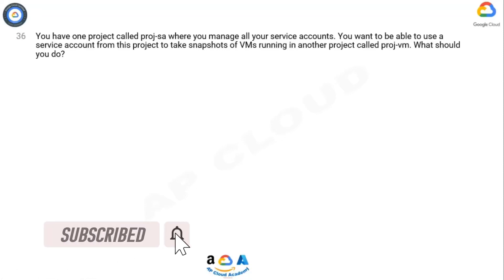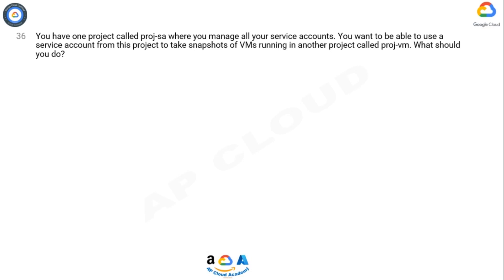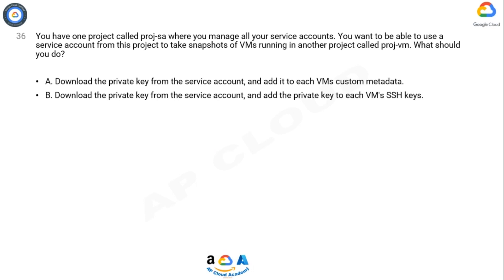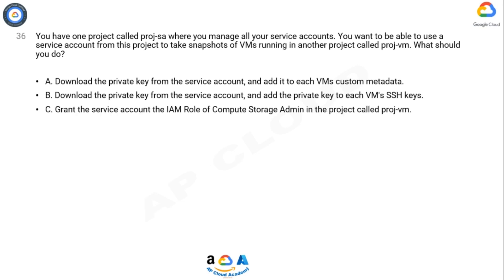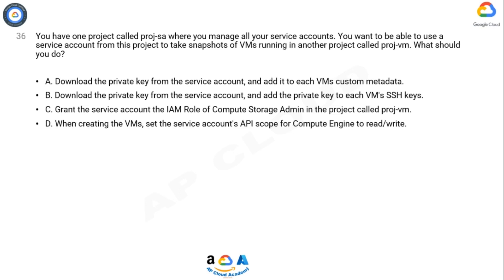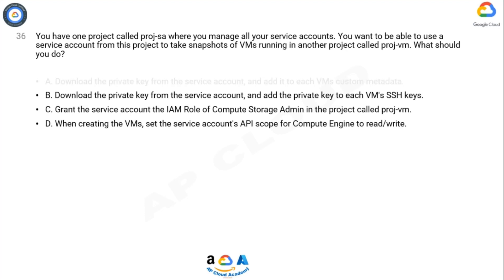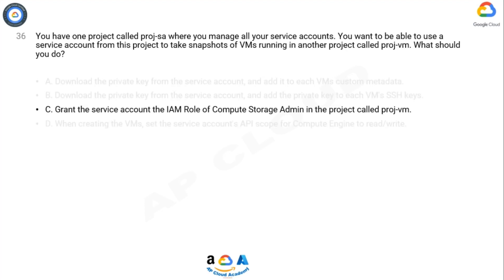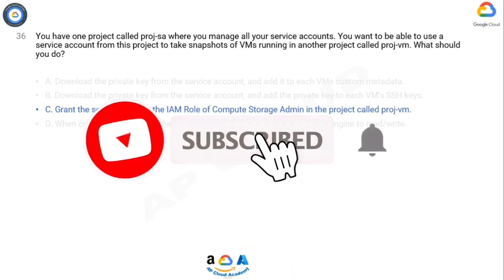Q36. You have one project called proj-sa where you manage all your service accounts. You want to be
Q36. You have one project called proj-sa where you manage all your service accounts. You want to be able to use a service account from this project to take snapshots of VMs running in another project called proj-vm. What should you do?

A. Download the private key from the service account, and add it to each VMs custom metadata.
B. Download the private key from the service account, and add the private key to each VM's SSH keys.
C. Grant the service account the IAM Role of Compute Storage Admin in the project called proj-vm.
D. When creating the VMs, set the service account's API scope for Compute Engine to read/write.